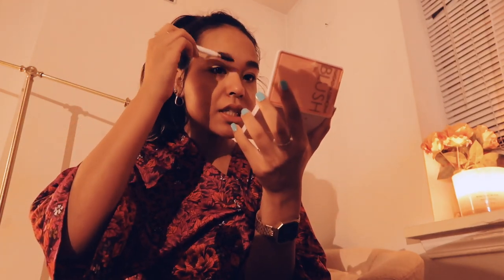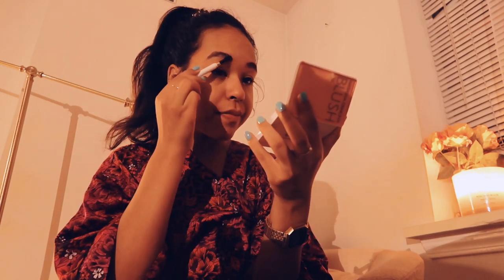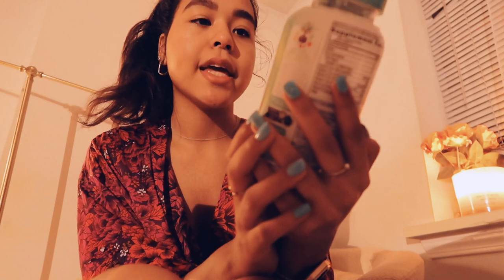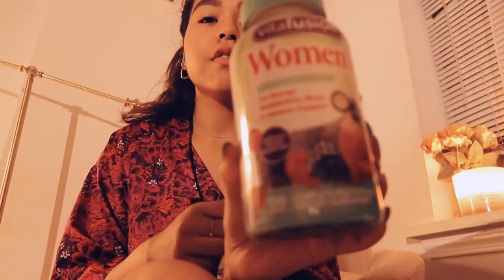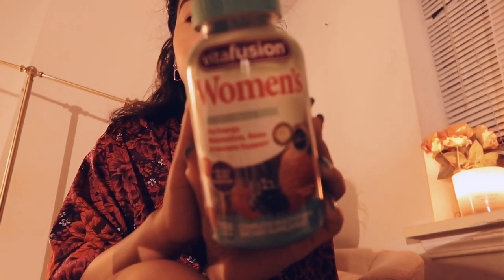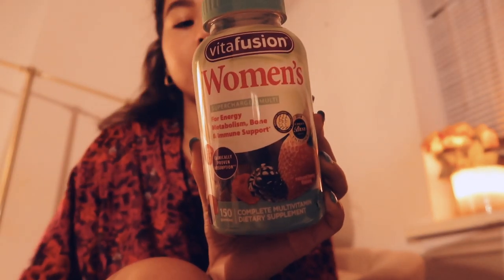VLOGTOBER DAY 2 2018: Easy Morning skincare routine ft. curology /// elizardbeth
Links

Depop: @elizardbeth